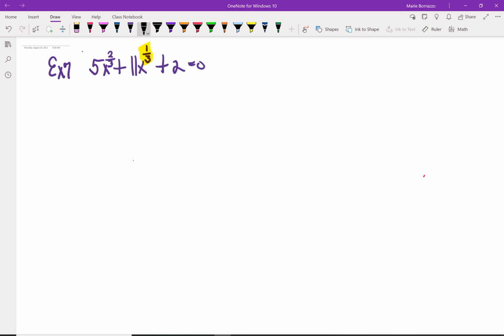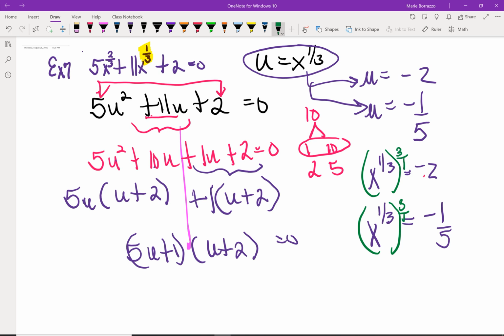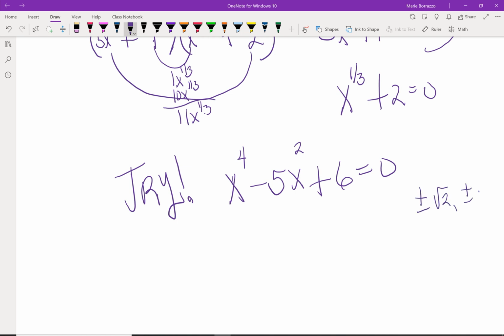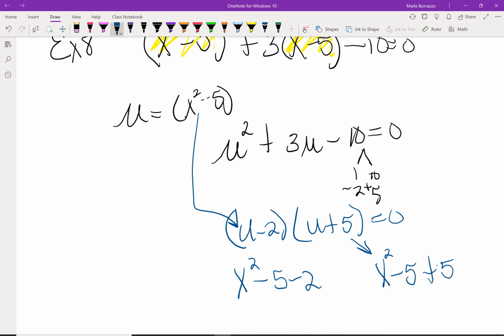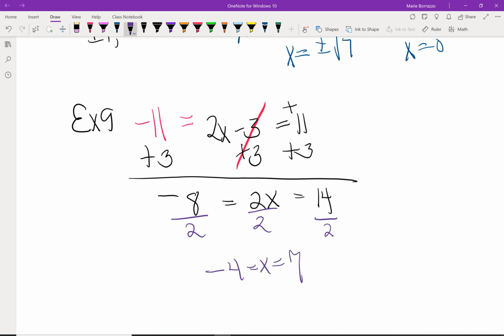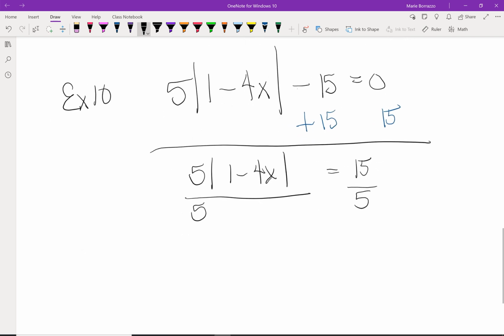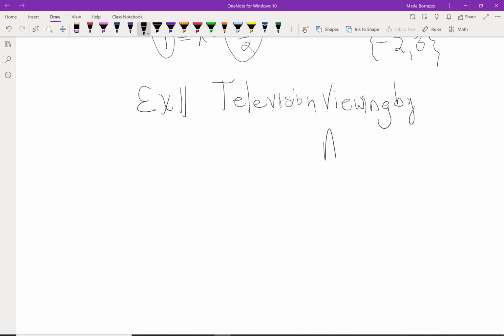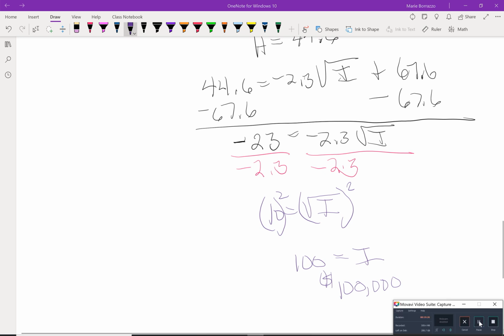Section 1 6 Examples 7, 8, 9, 10, 11